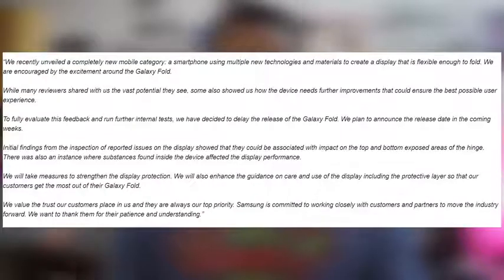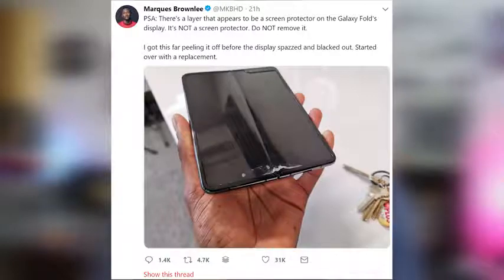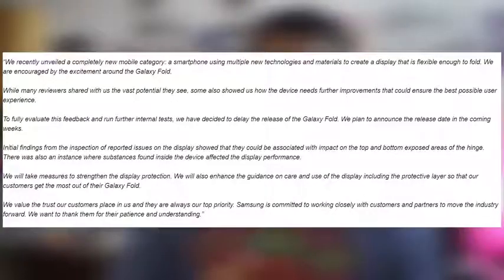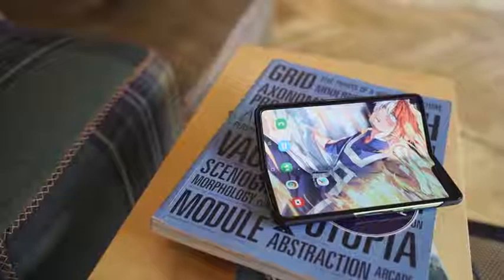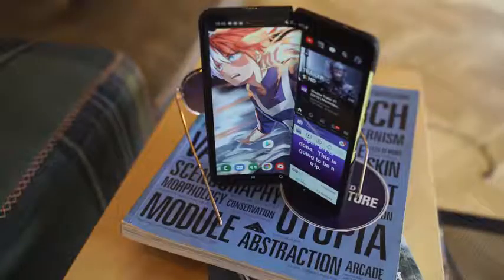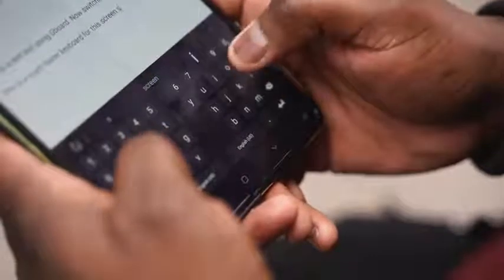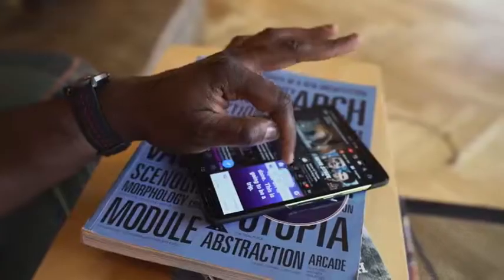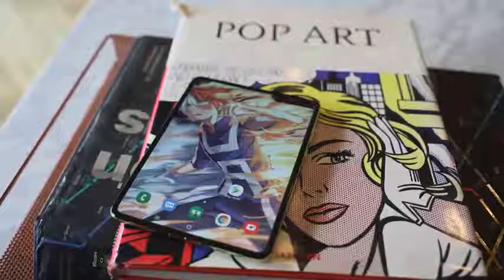Galaxy Fold Has been OFFICIALLY DELAYED So What's Next